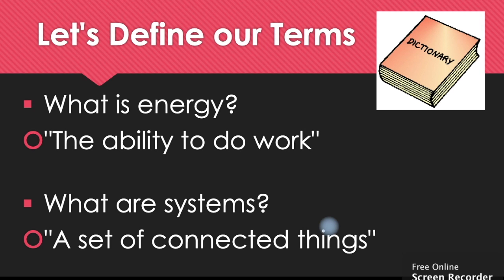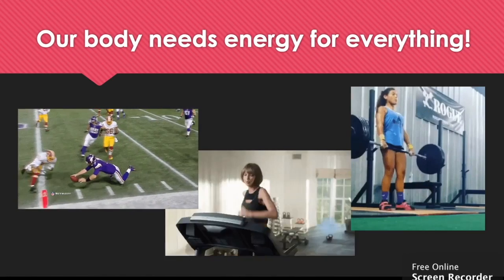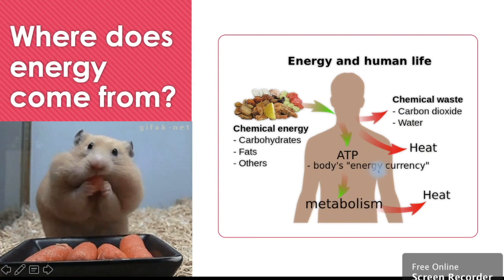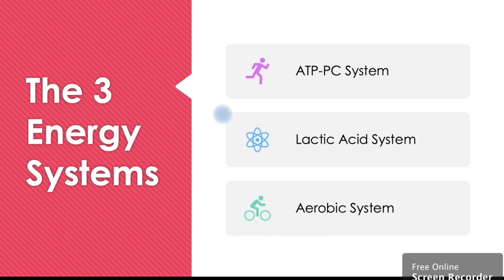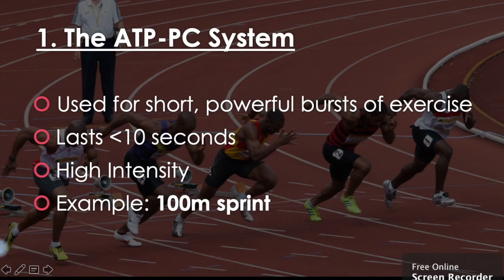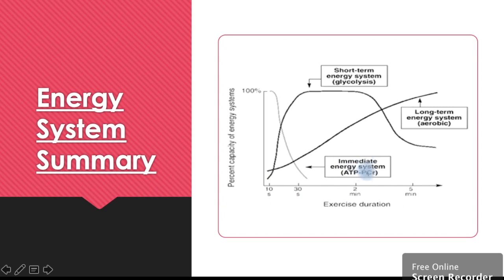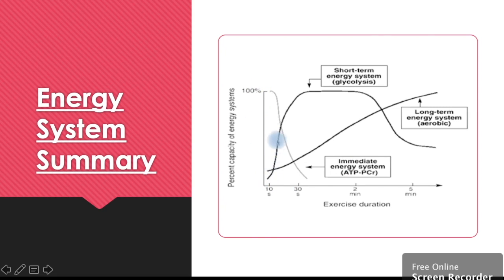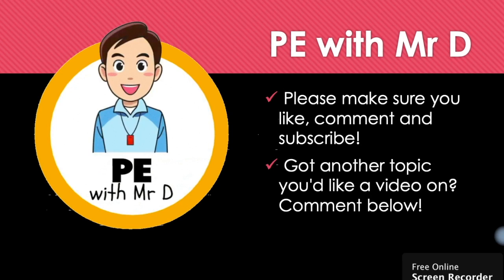The Science of Athletic Explosiveness! ATP-PC System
In today's video, you'll learn the ATP-PC Energy System!

This energy system provides stored ATP (energy) for the first 10 seconds of activity! It is relied on by explosive athletes like Usain Bolt! You'll how long this system lasts, how it works, what fuels it and more!

You'll also learn how the ATP-PC system works with the Anaerobic Glycolysis system (Lactic Acid) and Aerobic systems to provide energy for the body (Energy system interplay or continuum)

★ Want to go deeper? Enrol in our online PE course

Your online PE buddy, Mr D!